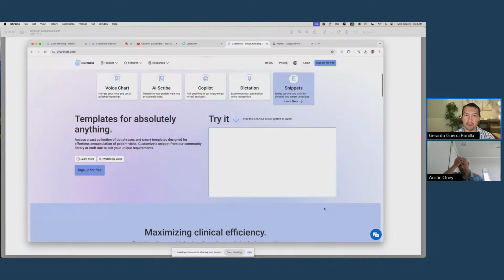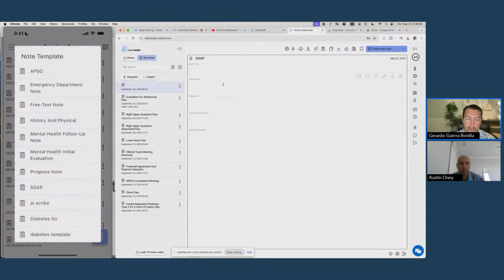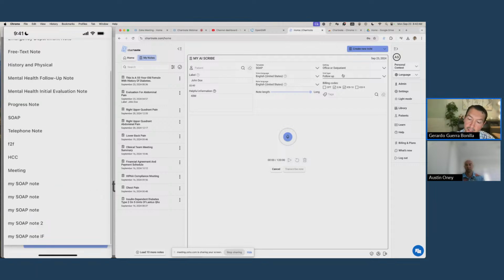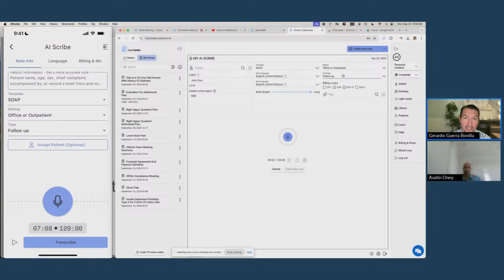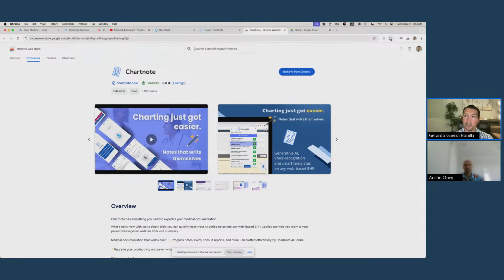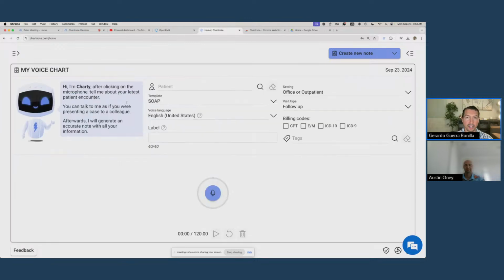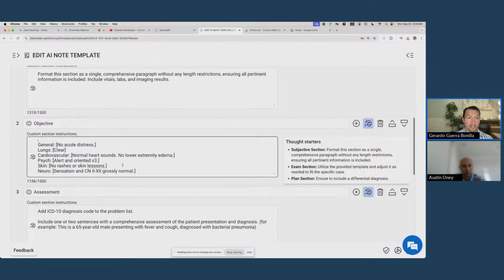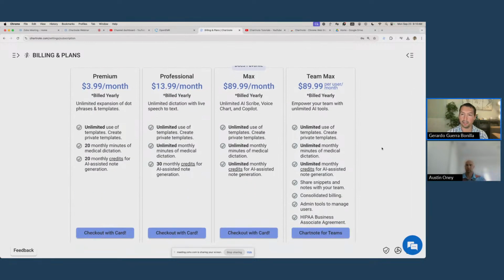Chartnote Webinar - AI Scribe demo & more